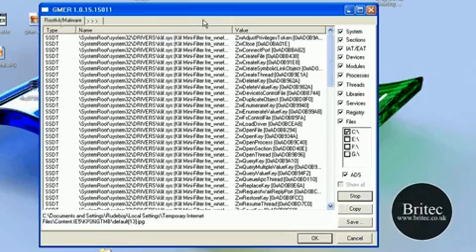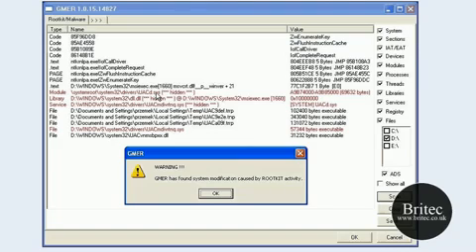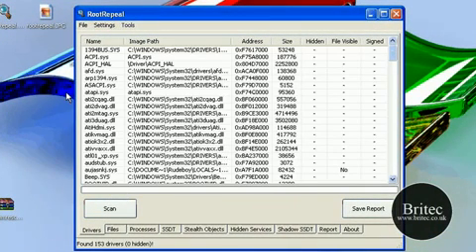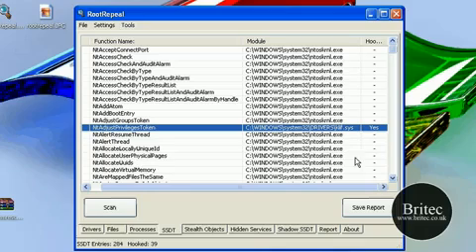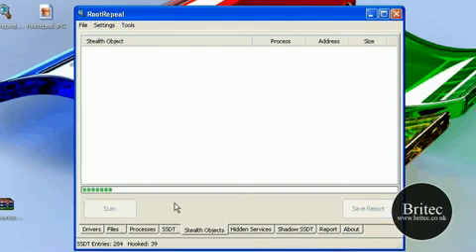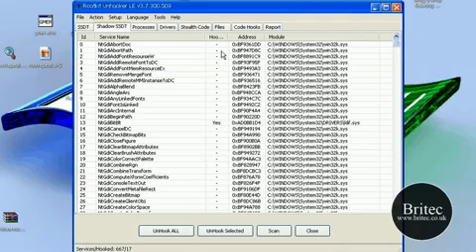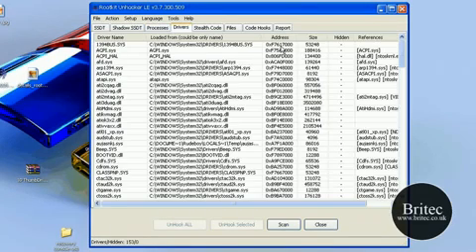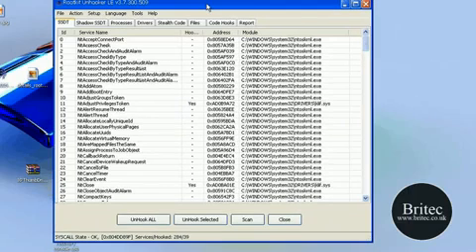Detect Rootkits on a PC, Desktop or Laptop, by Britec